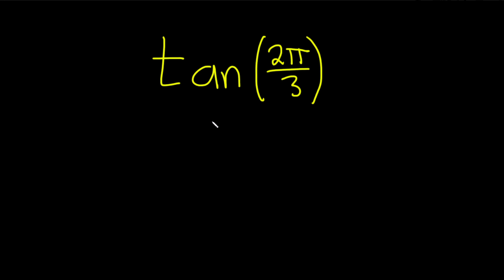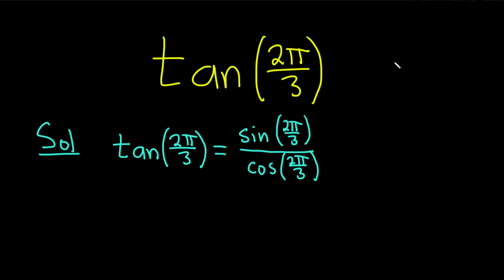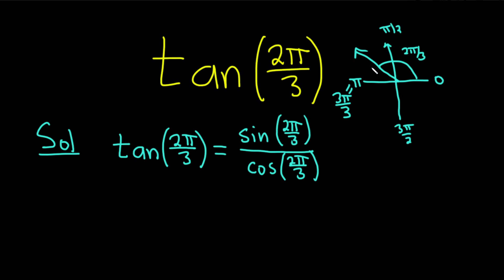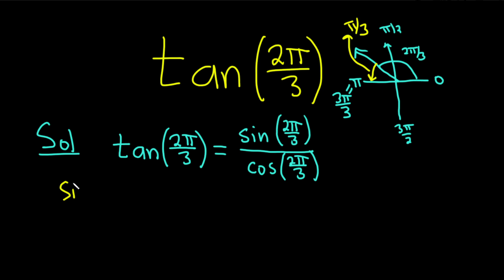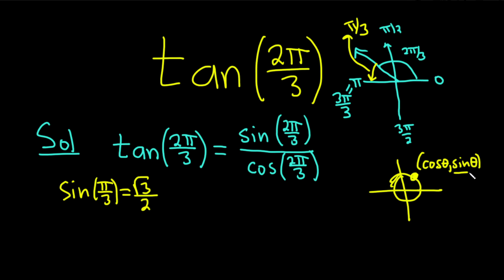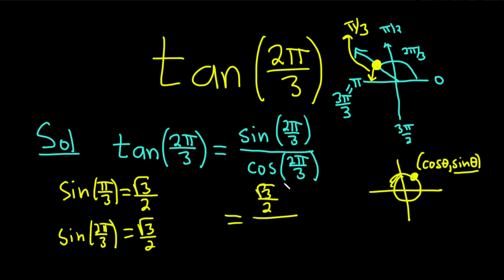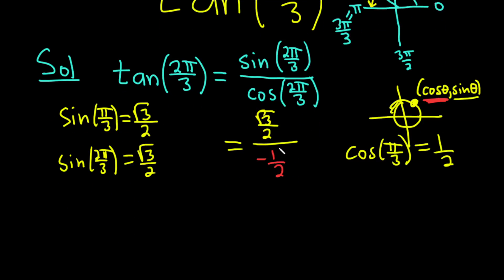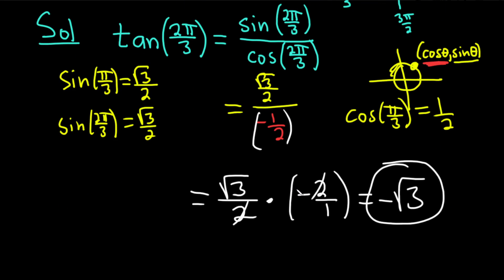Compute tan(2pi/3)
We compute tan(2pi/3) by hand. We do this using trigonometry only and we don't use a calculator. I hope this helps someone who is learning trig.